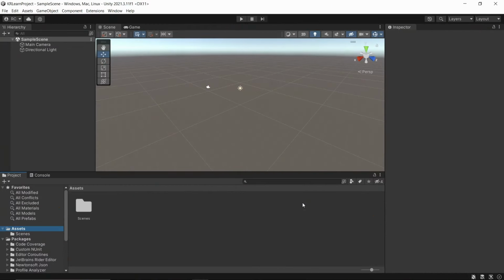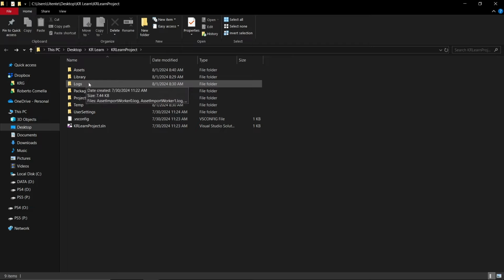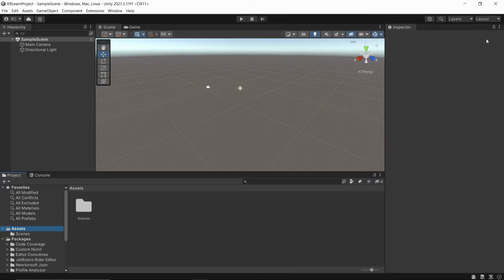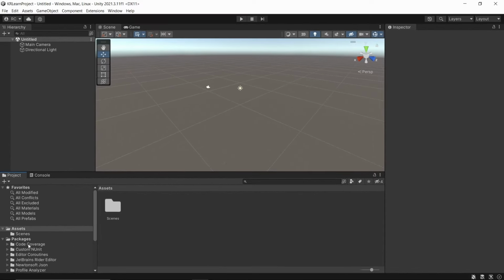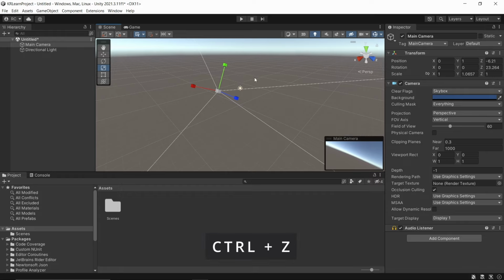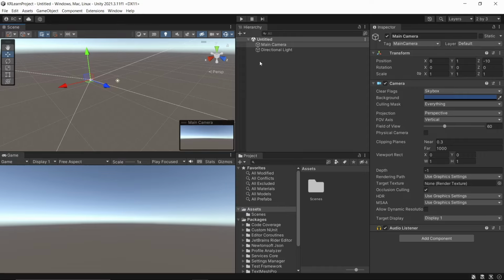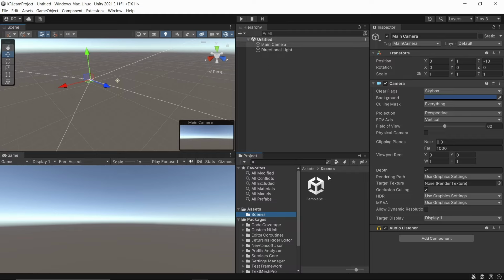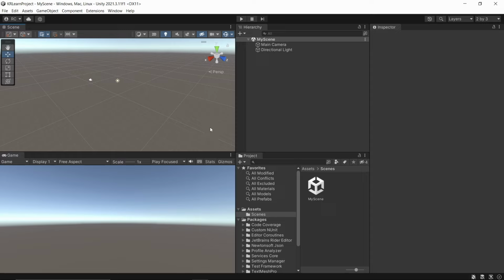#1 - Project And Scene | Unity C# 2025 | Complete Tutorial For Beginners | Your First Video Game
Hello everyone! 🙂 This is the second video tutorial of a complete series on how to create your first video game in Unity and C#. In this video, we are going to take a quick tour of Unity, taking a look at the project folders and the scene setup.

TIMESTAMPS
00:00:00 - Introduction
00:00:09 - Project folders
00:02:42 - Project files regeneration
00:04:00 - Unity overview
00:05:57 - Layout setup
00:07:01 - Scene renaming
00:09:27 - Side notes